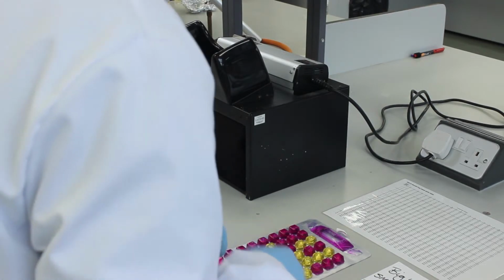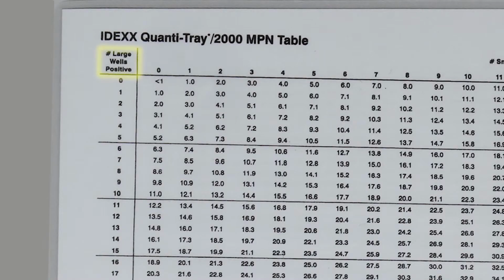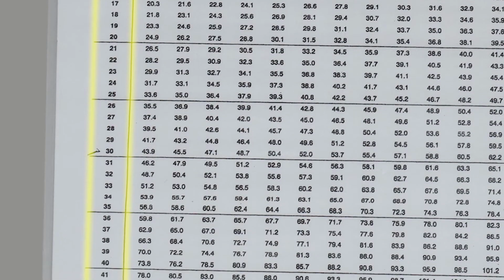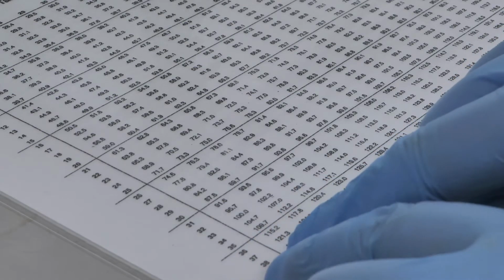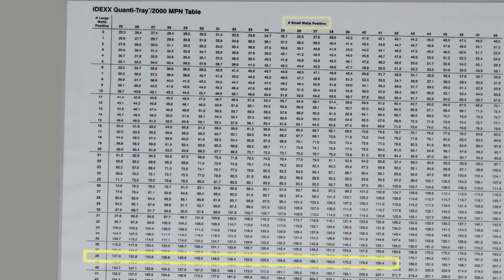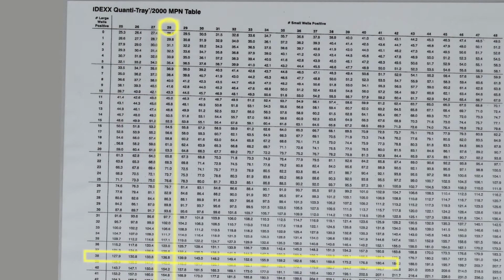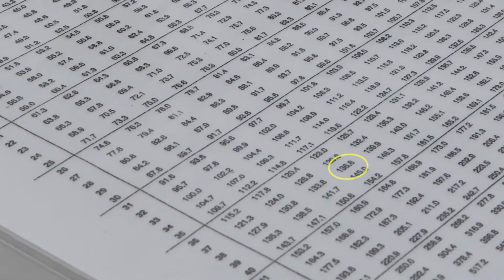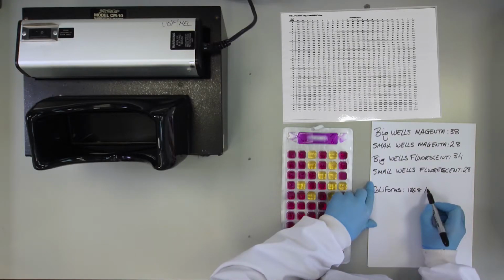Use of Colisure kit to count coliform bacteria in water (2 of 2)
Welcome to our suite of NUI Galway Microbiology teaching videos. We hope that they will guide you in performing your experiments in a scientific and safe manner.

In this video (2 of 2) we use the Colisure kit to determine the total coliform and Escherichia coli counts in a 100 ml water sample that has been incubated at 37°C.

Total coliforms are indicated by a colour change from yellow to red/magenta. If E. coli is present then the sample will also fluoresce. The final total coliform and E. coli counts are determined by comparing the individual counts to the provided most probable number (MPN) table.